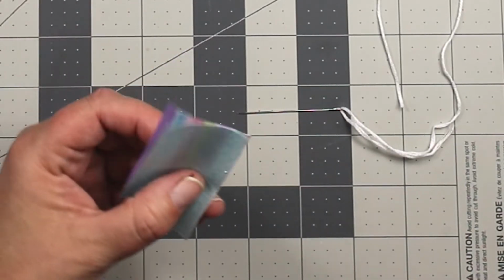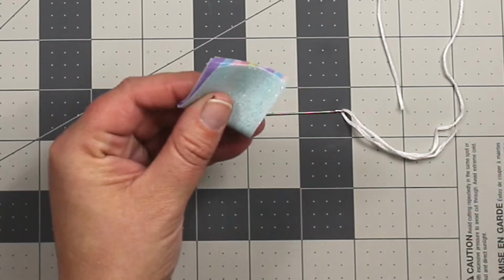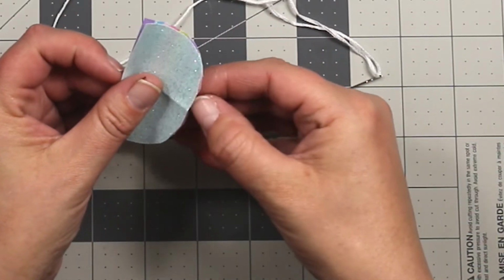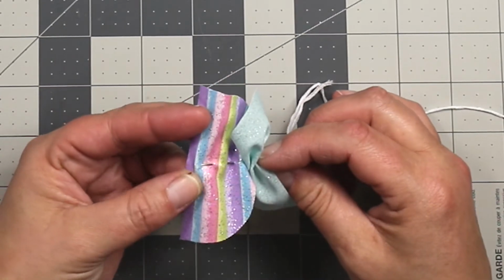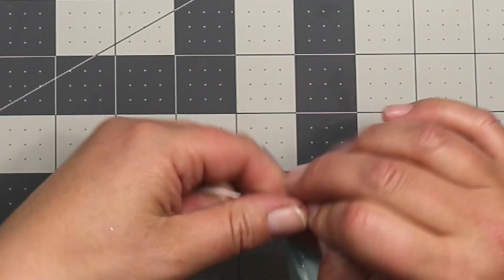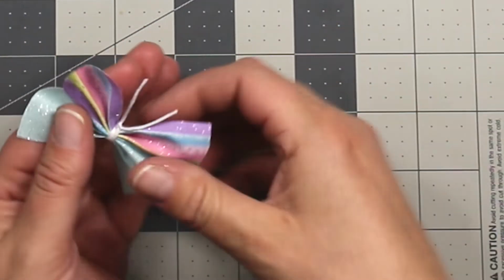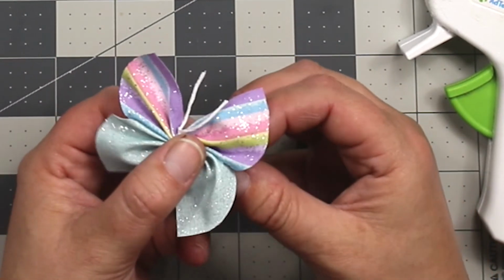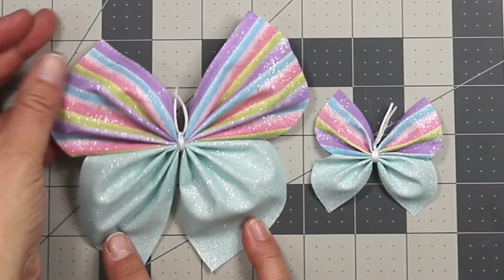How to make a fabric butterfly